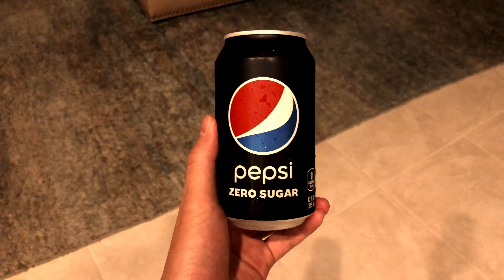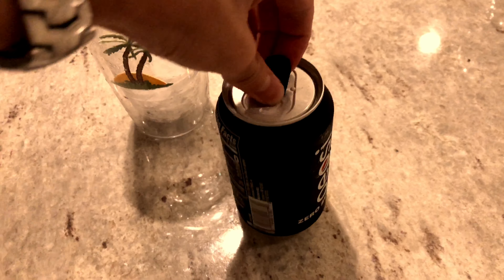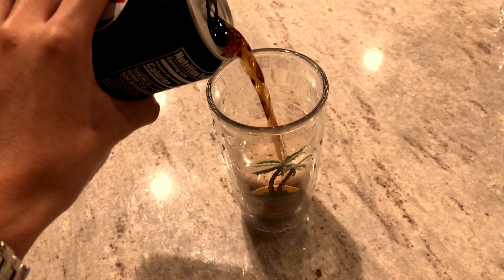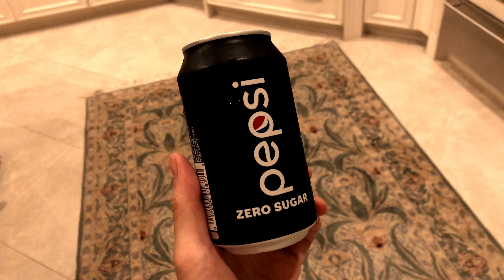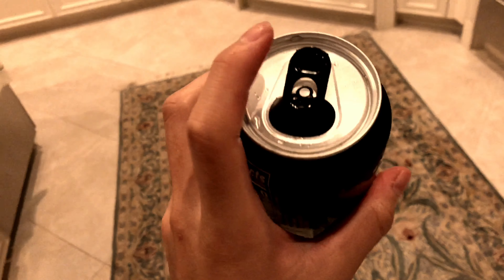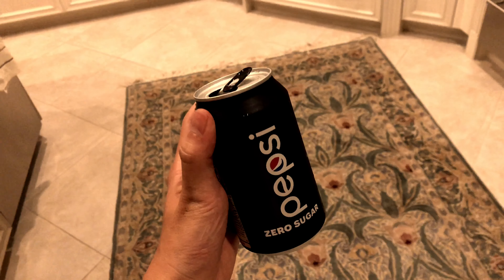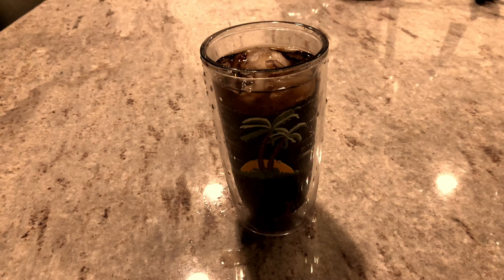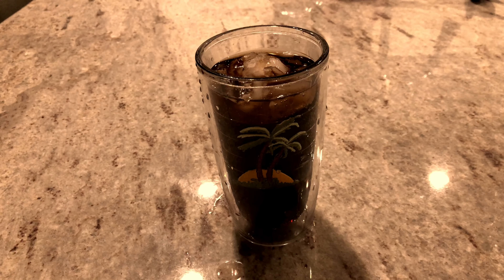PEPSI ZERO REVIEW - IS IT BETTER THAN COKE ZERO???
What's up Boys N Girls?

In this video I'm going to try the new Pepsi Zero and to compare it with Coke Zero, Enjoy!